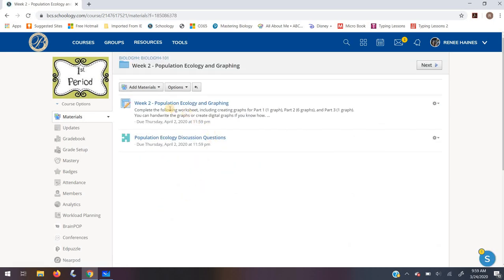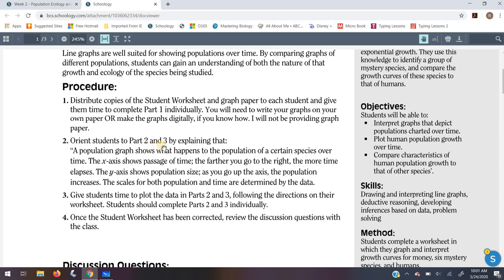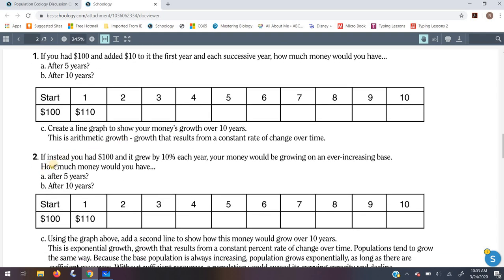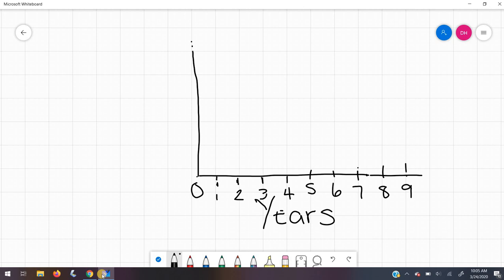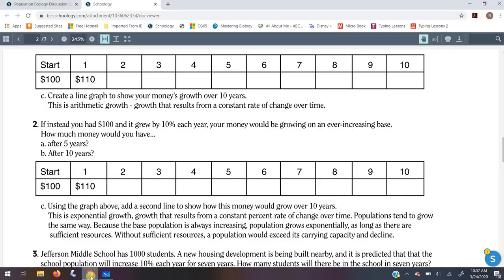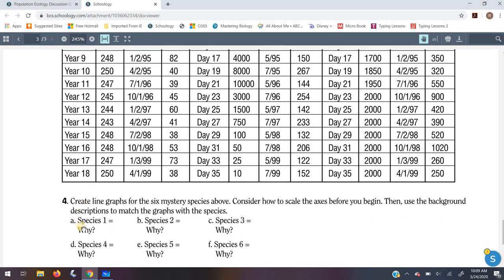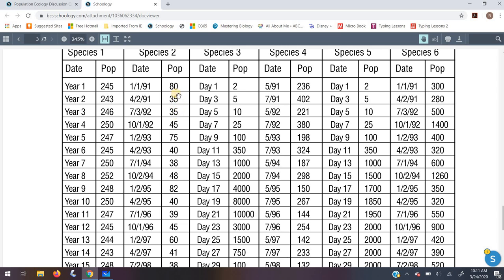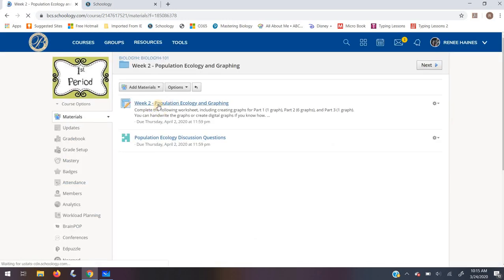Week 2 Population Ecology and Graphing